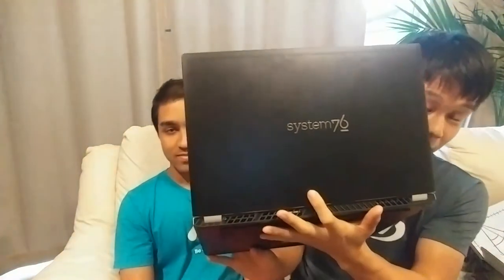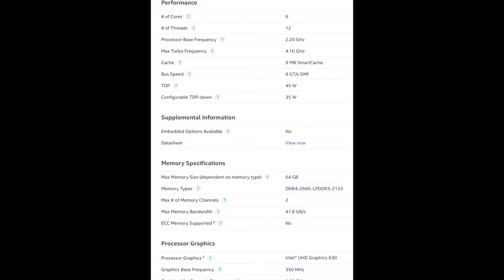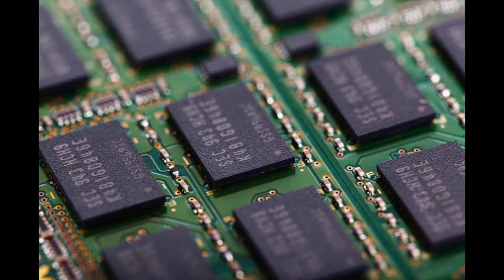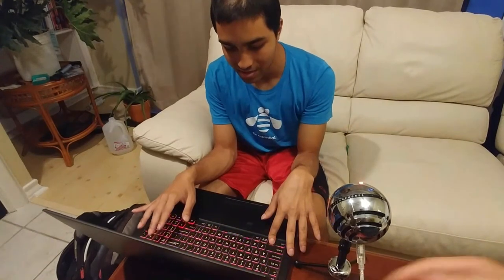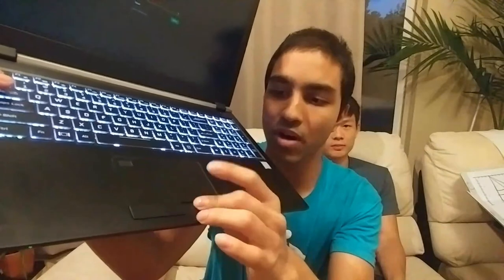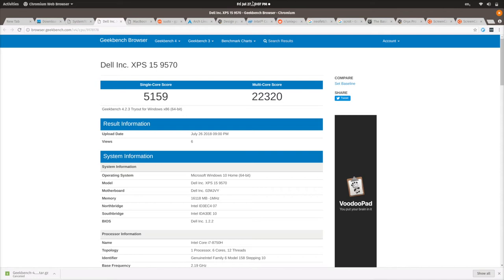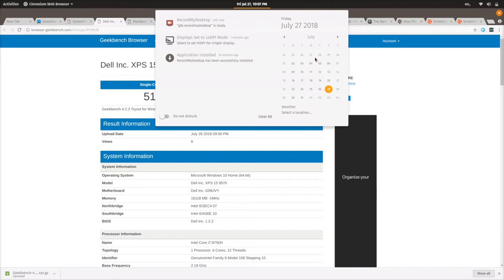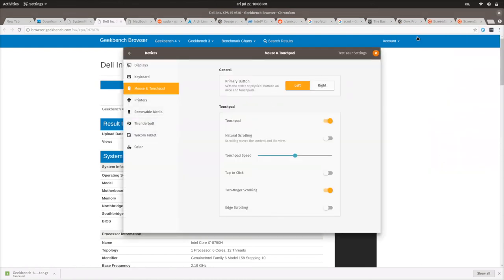Oryx Pro Review- The Linux Laptop Feat. Joshua Dong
The Oryx Pro by System 76 is a niche Linux Laptop that sports some beastly specs.

Depends on your taste.

Thanks to Joshua Dong for his collaboration!